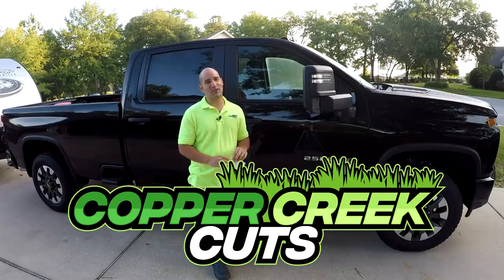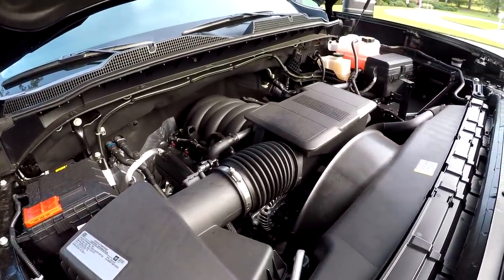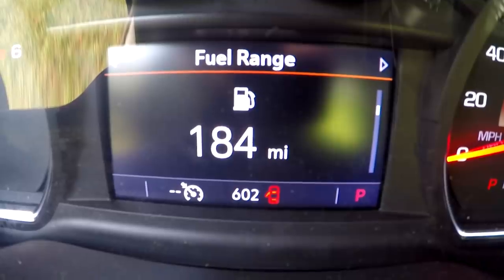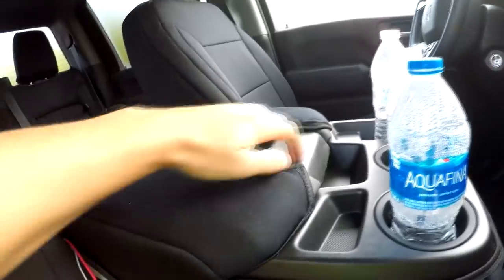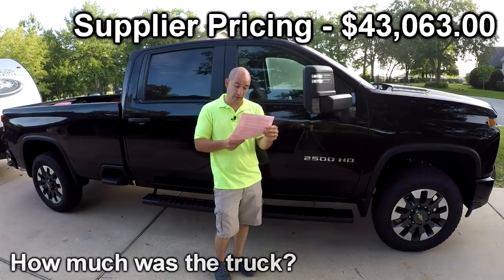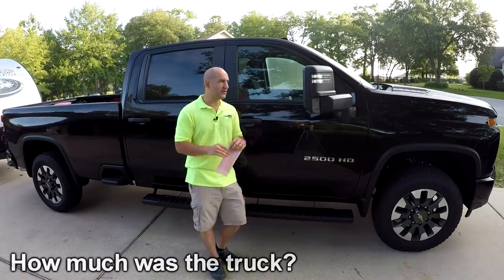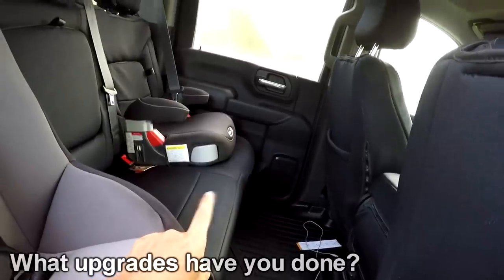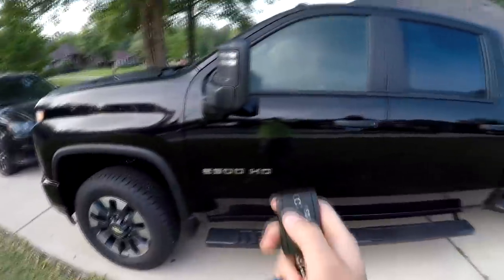PAID CASH! New 2021 Chevy 2500 (Chip Shortage Didn't Nail Me)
WE BOUGHT A NEW TRUCK! Going over the new 2021 Chevy 2500 we ordered from GM. Answering why a 2500, how the build process went, how much, and more. I think it had 4 miles when we picked it up from the dealer.

0:00 WE BOUGHT A NEW TRUCK!
0:11 Why a 2500?
0:48 Why build a truck?
1:36 How do you build a truck?
5:09 How much was it?
6:39 What is the truck build?
7:46 What upgrades have you done?
8:56 Conclusion
9:17 Remote Start/Cold Start